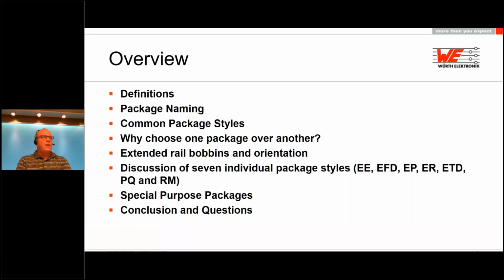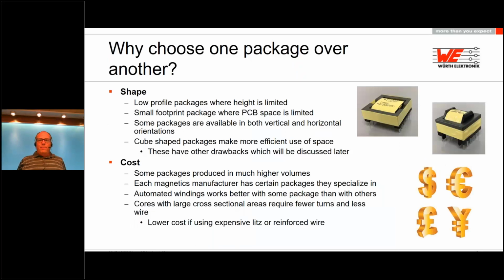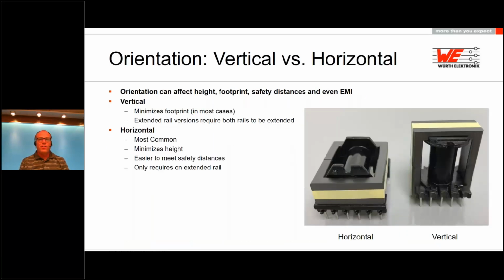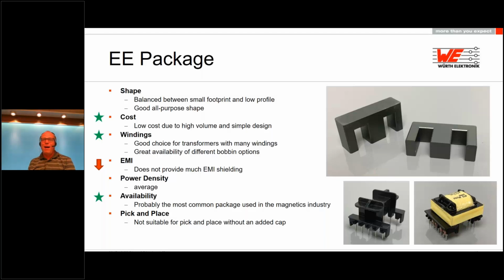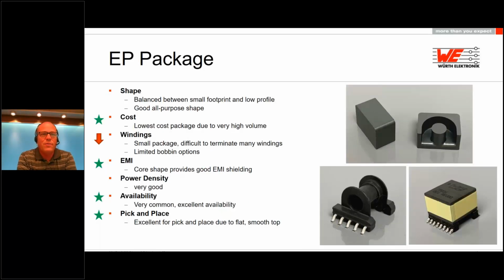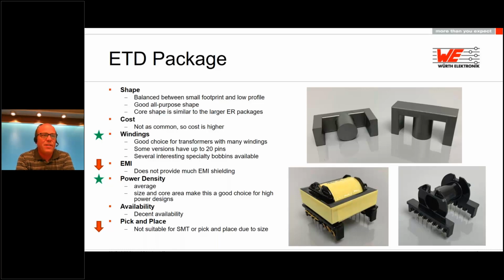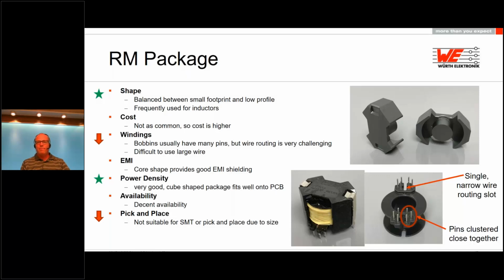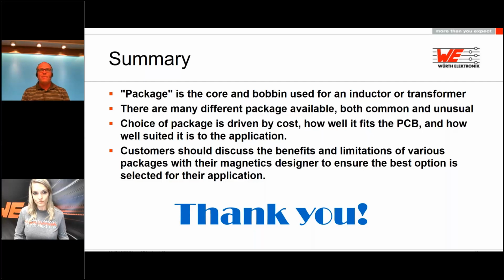Würth Elektronik Presents: Transformer Design- Choosing the Best Bobbin Package for Your Magnetics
2021